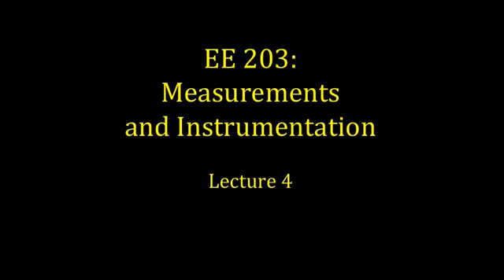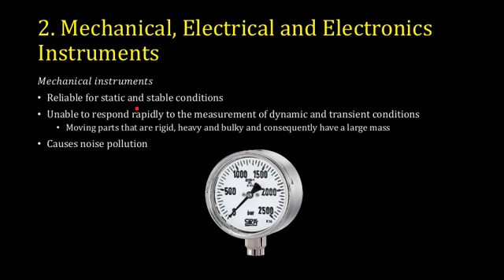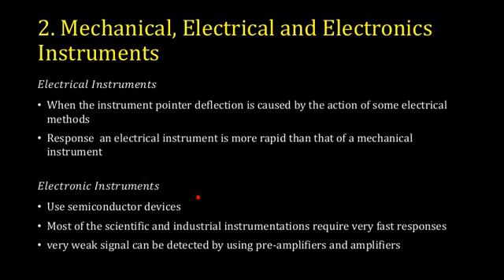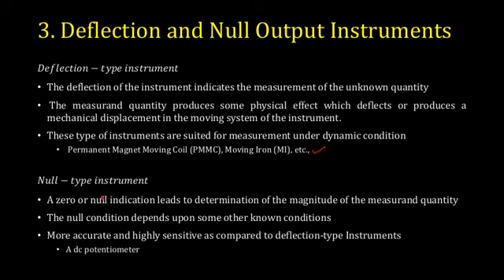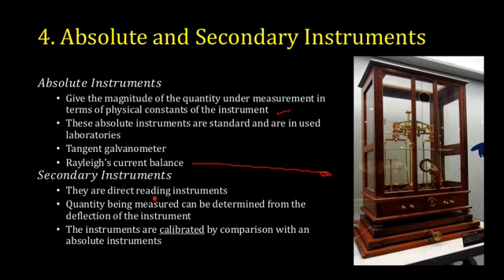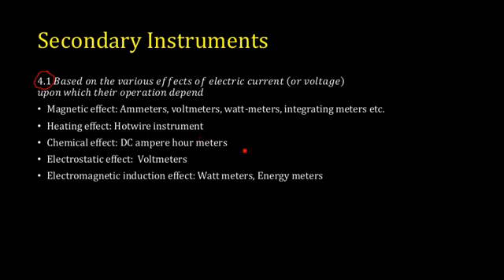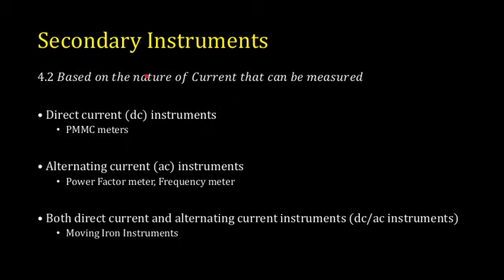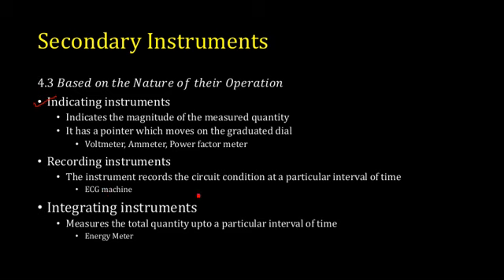Lecture 4: EET 203 | Classification of Instruments